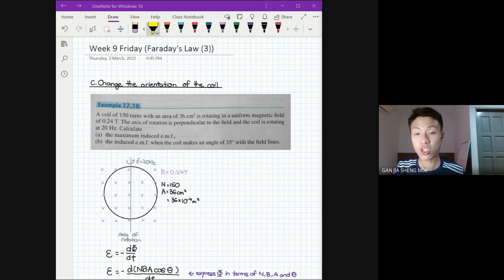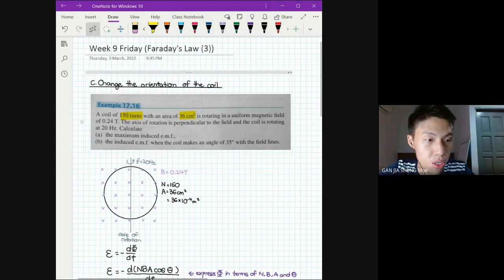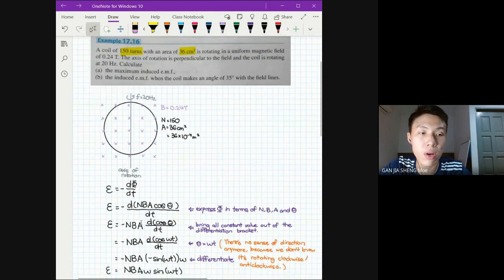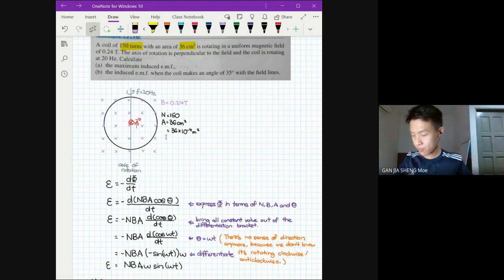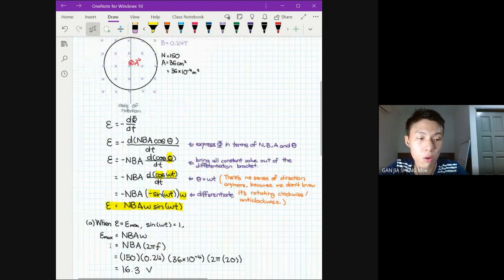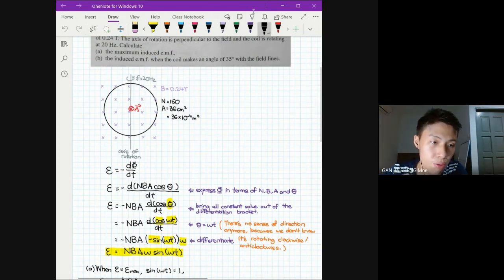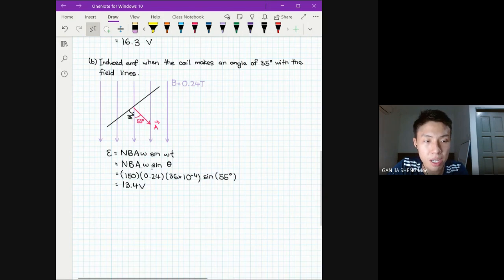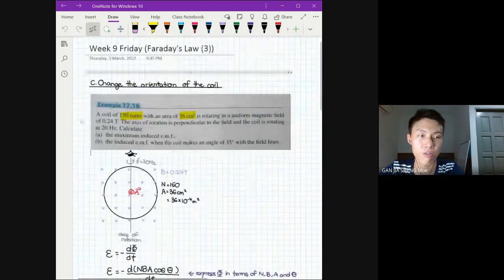Change of angle (Example 1) [Chapter 5: Electromagnetic Induction]